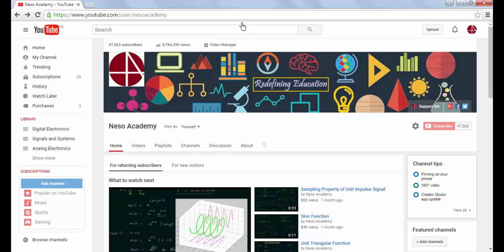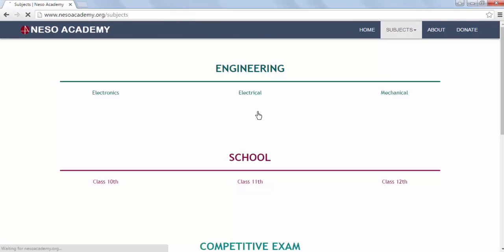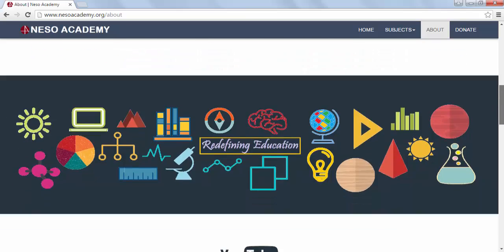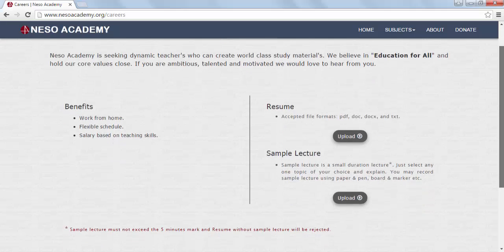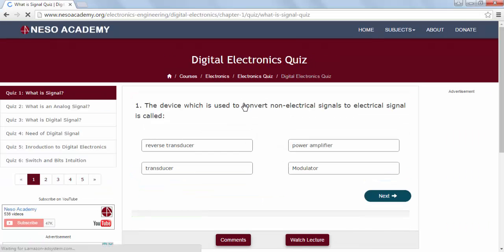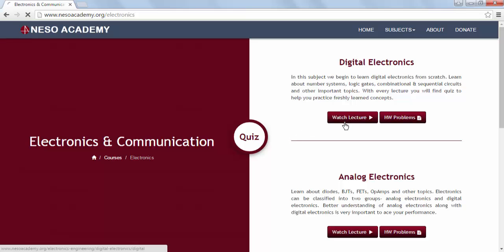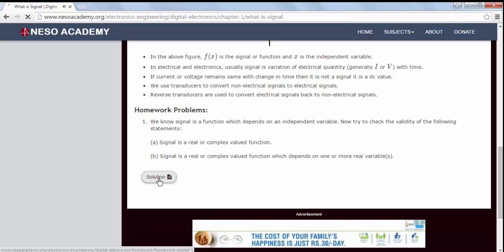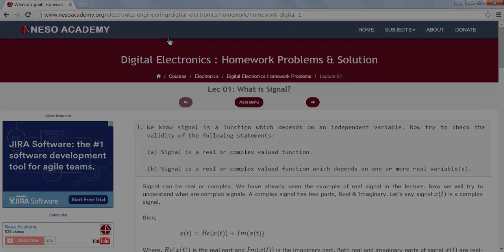Our Website (nesoacademy.org)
Neso Academy offers micro-lectures on engineering courses, school syllabus, competitive exams and many more.

Neso academy is an educational organization and we are committed to provide the best learning experience. Education is a fundamental human right and it promotes individual empowerment. Education is not all about studying and getting good marks but means to discover new things and increase one's knowledge. An educated person has the ability to differentiate between right and wrong or good and evil. It is the foremost responsibility of a society to educate its citizens. We believe in education for all and we are redefining education from the bottom up.

You can access all the contents on Neso Academy for free. We want to provide free education and need your help to acheive our goal.